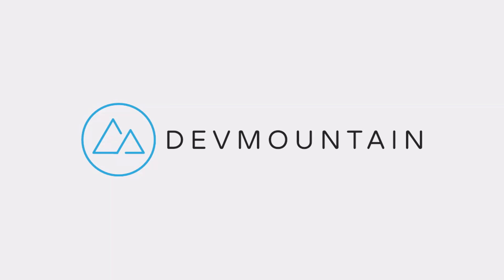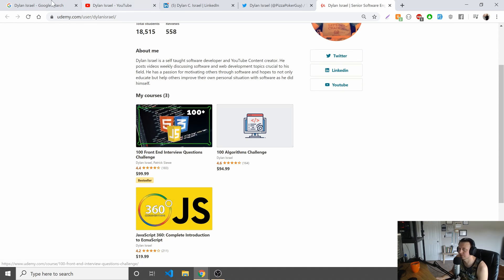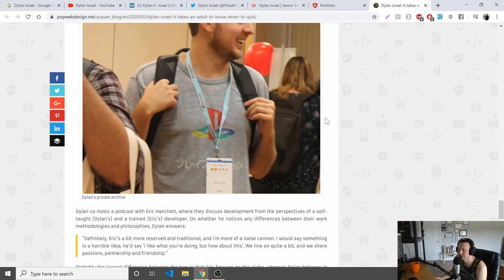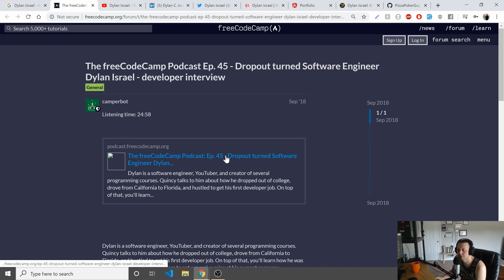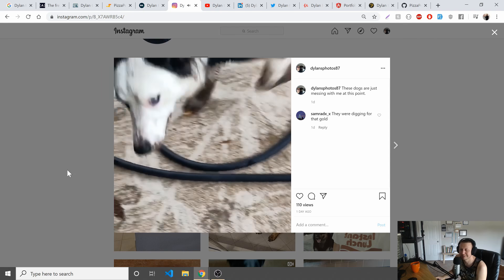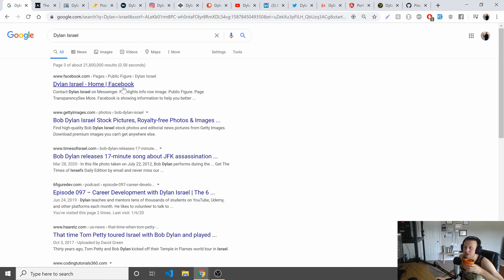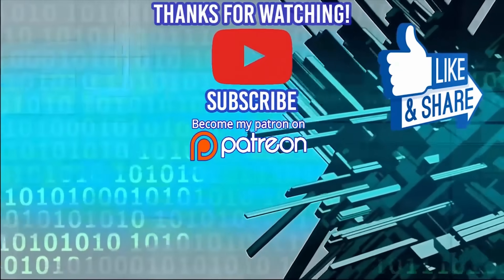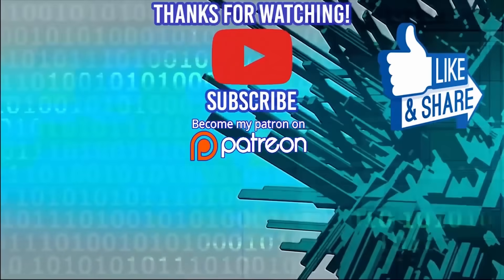Why You Should Google Yourself with Senior Software Engineer Dylan Israel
Today I google myself to see what recruiters see

► MY COURSES
My Courses with huge discounts:

► BOOK RECOMMENDATIONS
» The Complete Software Developer's Career Guide:
» The Total Money Makeover
»  Clean Code
» The Clean Coder
» Clean Architecture
» Code Complete
» Cracking the Coding Interview

► MENTORING
» Tutoring, Mentoring and Course Walkthroughs available: